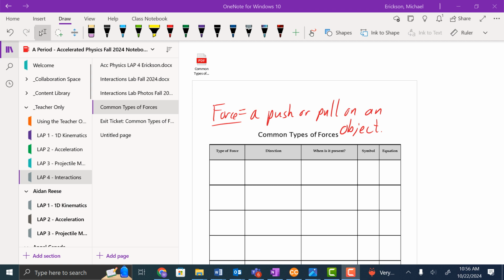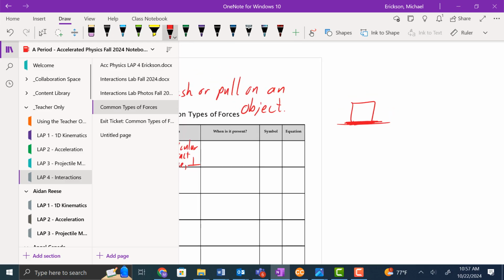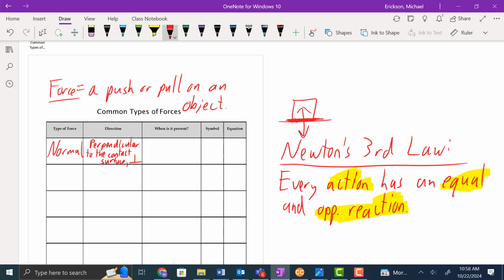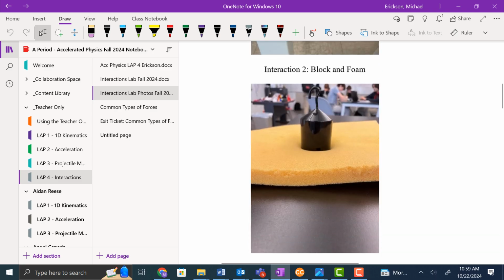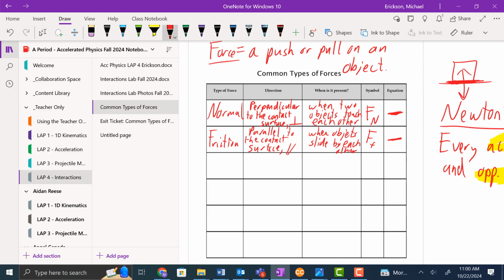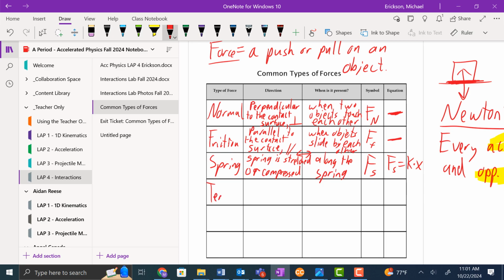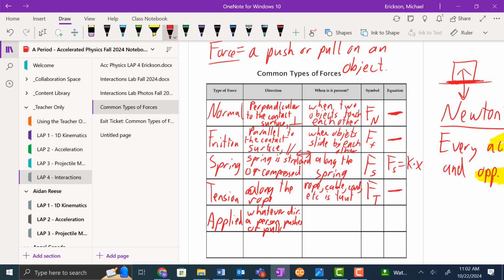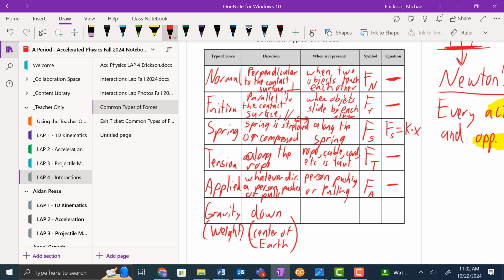Interactions Lab Part 3